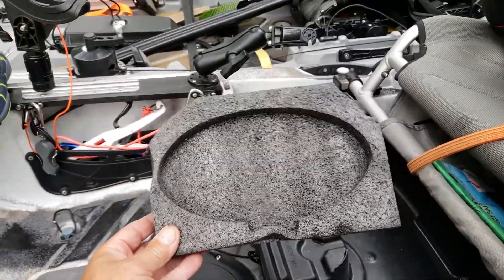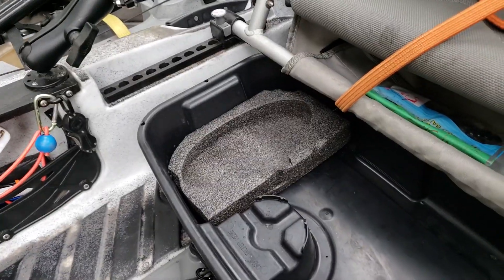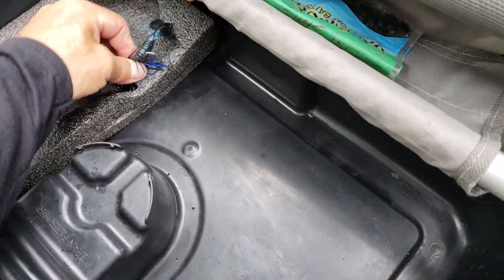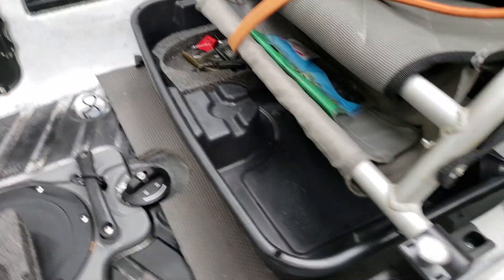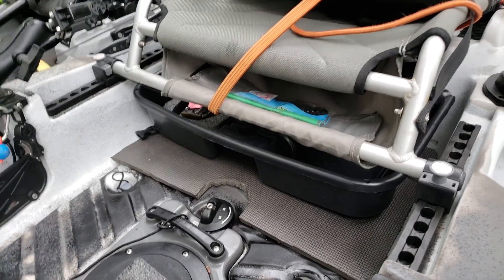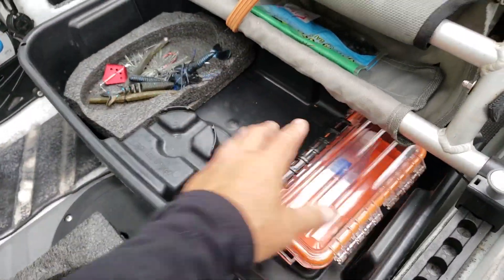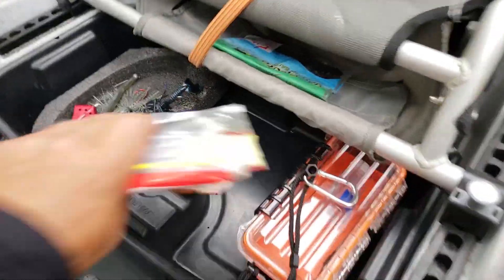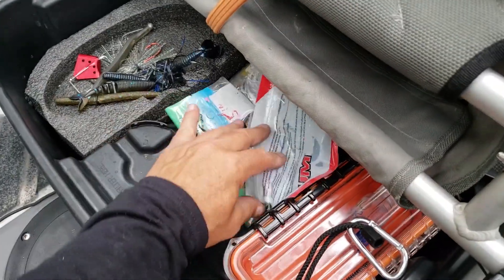Predator PDL Storage Tray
Old Town Predator PDL - Under seat storage tray for tackle and boxes